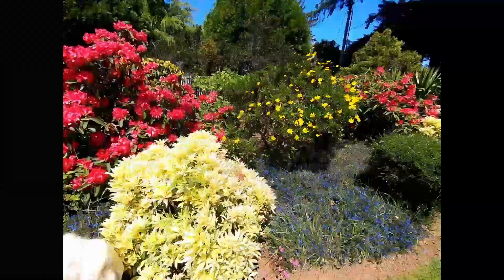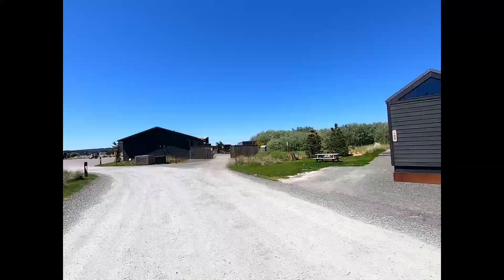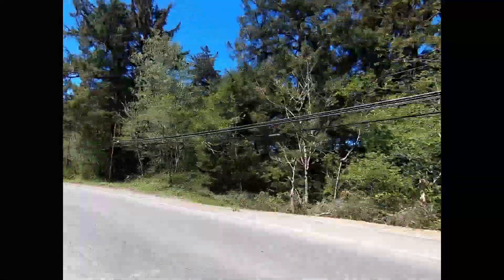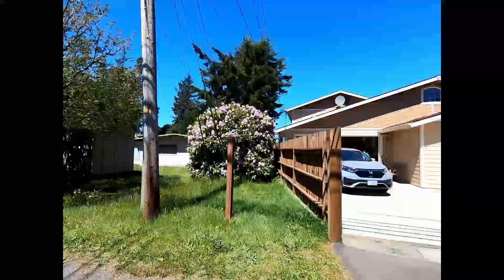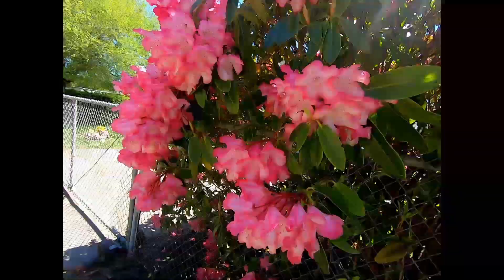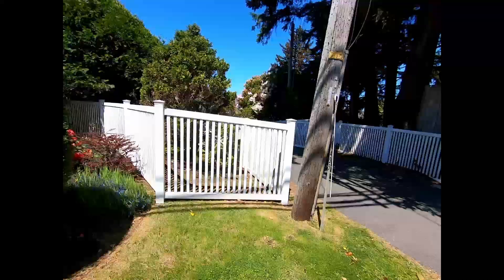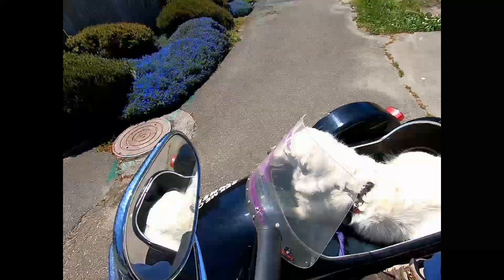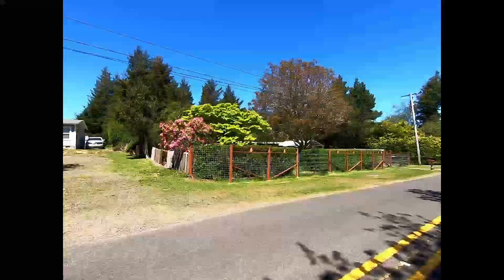The Frank Files 2023 RHODODENDRON RIDE.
The life of Freewheeling "Frank" Franklin.  From his first day on the boat to today.  Hi everybody! This week on my virtual therapy dog channel.  Dad and I are taking our third annual rody ride as the rhododendrons are in bloom here on the coast. Come on along and enjoy the flowers and a ride with dad and I.  Cheers, Frank  aka The big white therapy dog in the sidecar.  As always nothing for sale, no ads, just doing what I can to help, with a little help from dad.